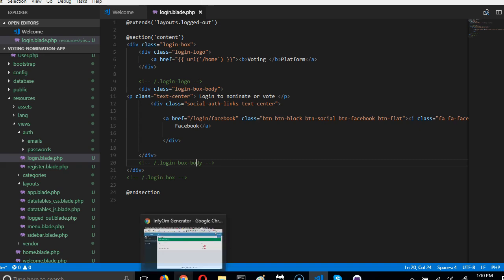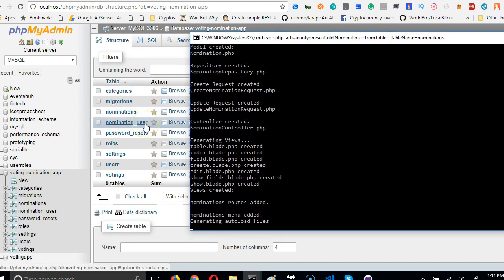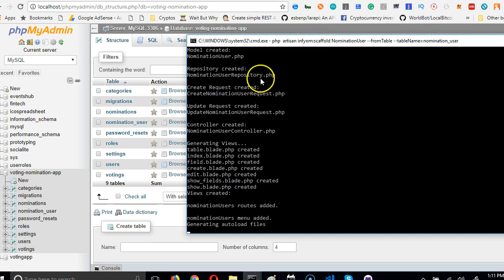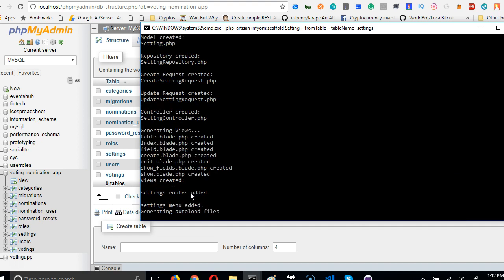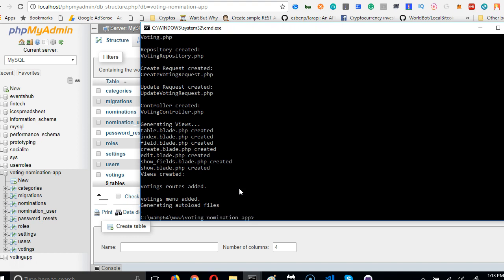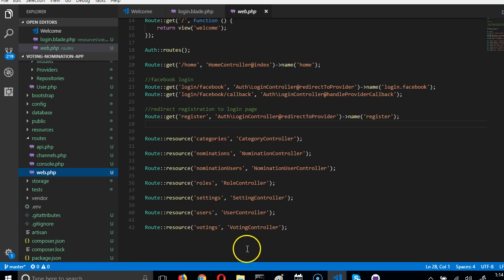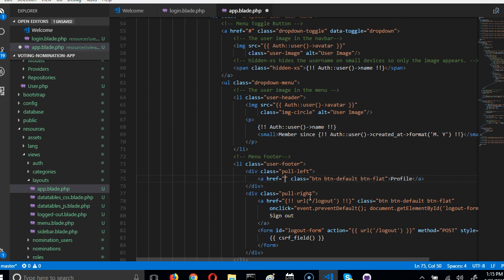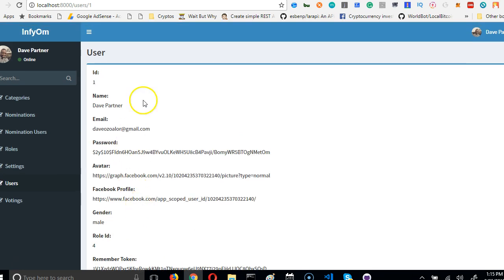Laravel 5 6 voting app 24 scaffold the remaining tables